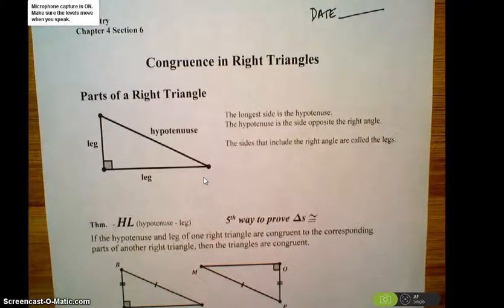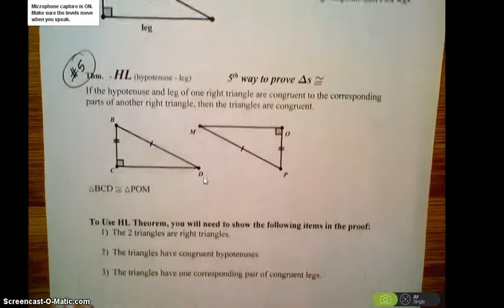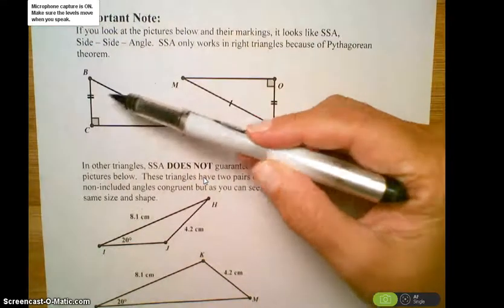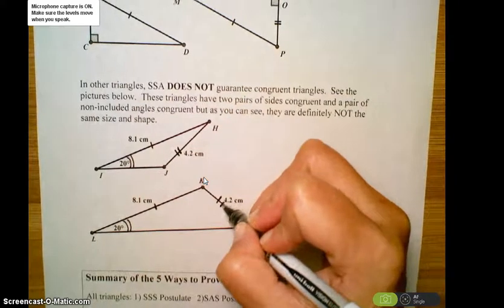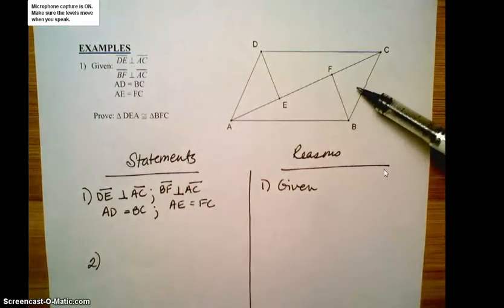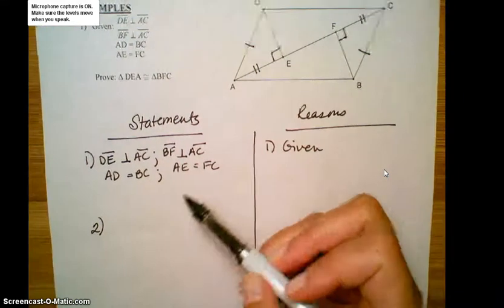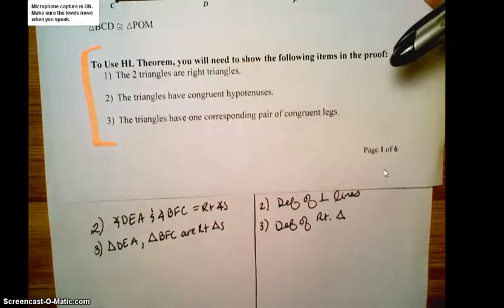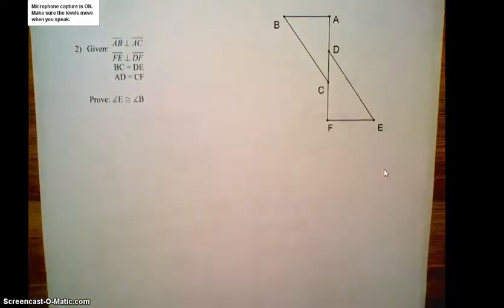Ch 4 Sect 6